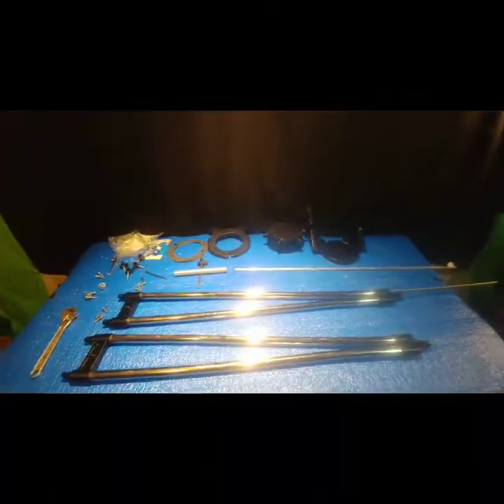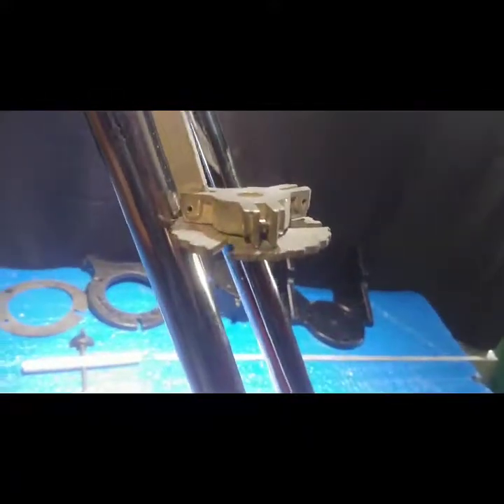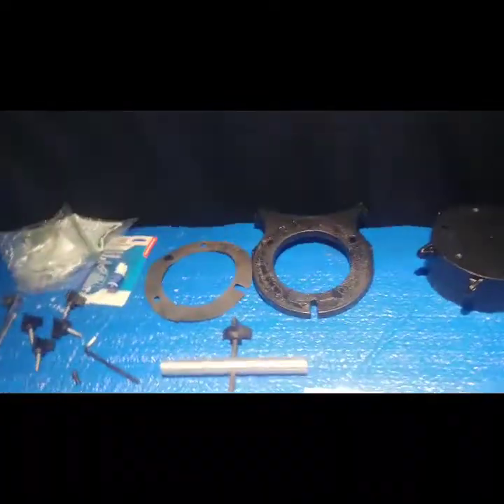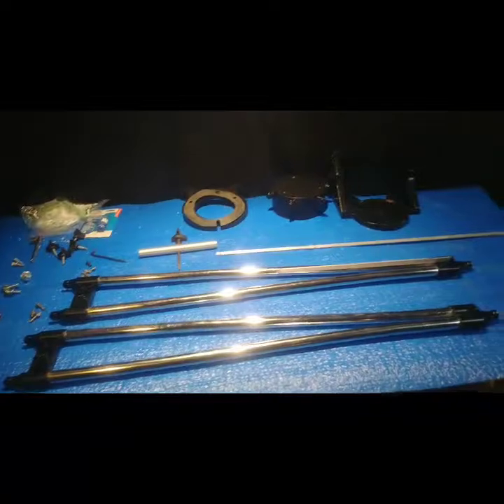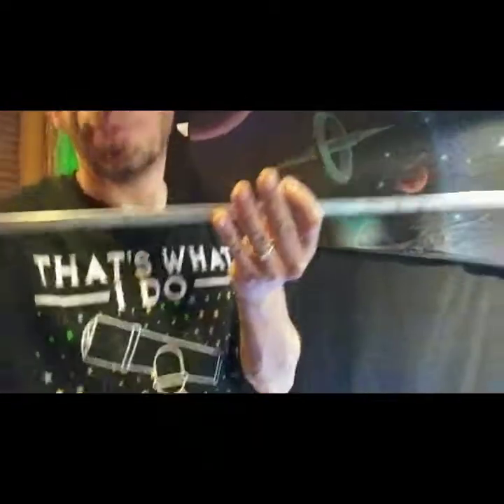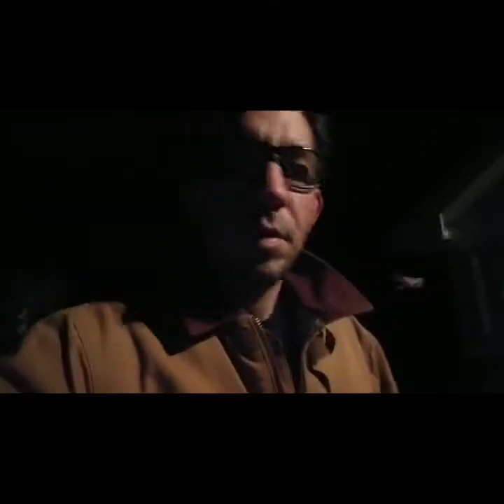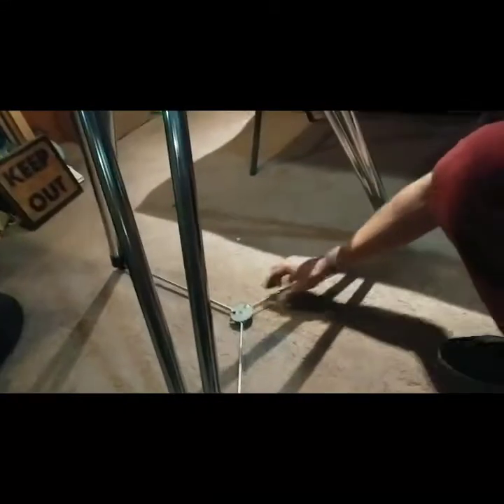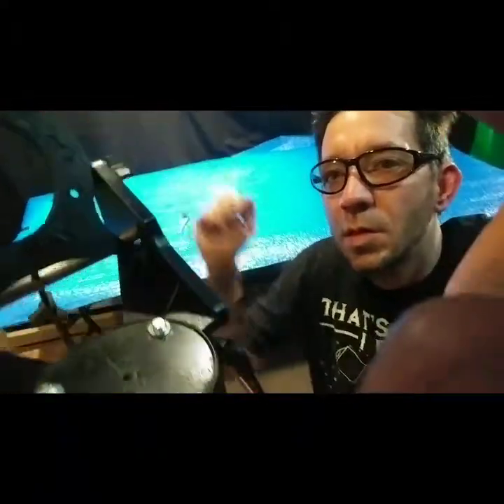Vintage Celestron C8 Tripod Repair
Hello Martonians

Todays project was fixing a orange tube c8 tripod. I bought the scope and it came with tripod,wedge, optical tube and a bunch of vintage astrophotography devices. My first step was to fix the tripod I really like how it came out... Lools very fresh !
Next video will be taking apart the ota for,cleaning !